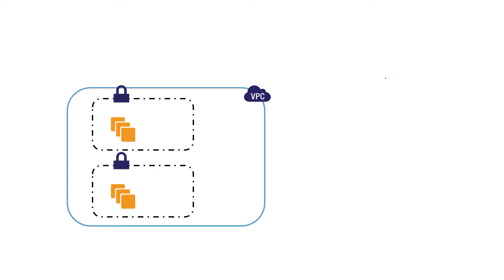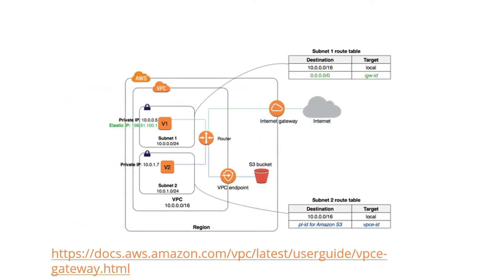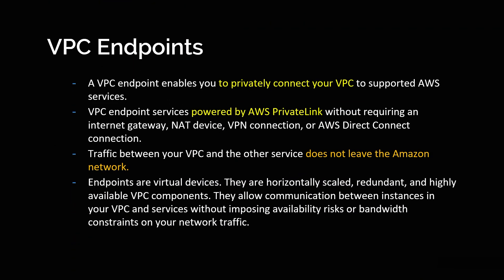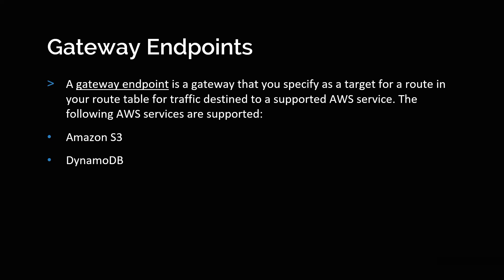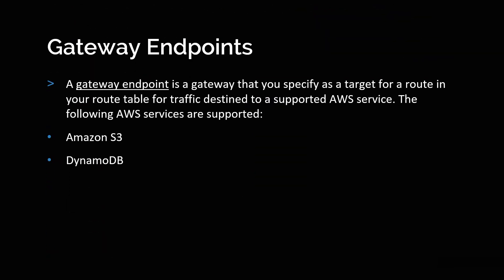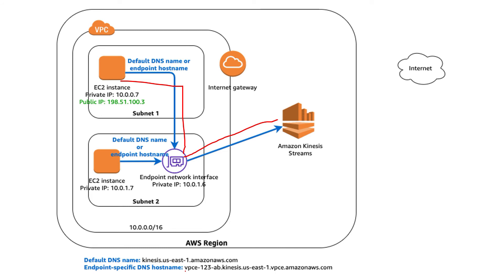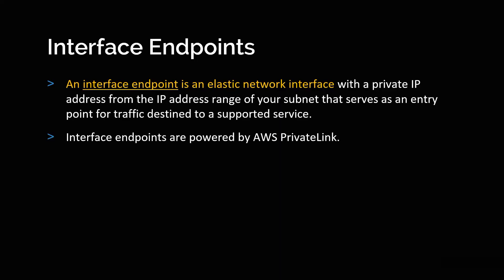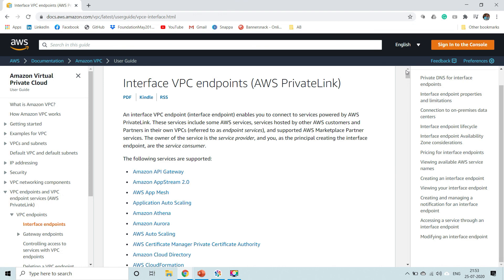What are VPC Endpoints